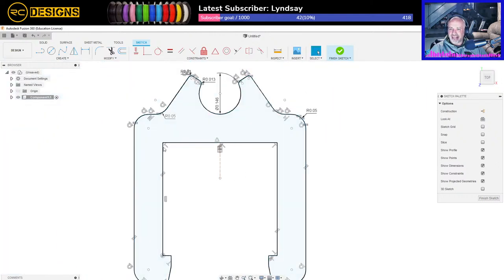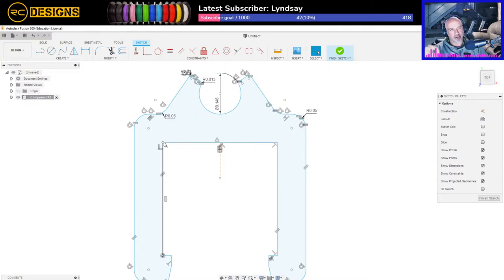FUSION 360 BASIC DESIGN - Upgrading Amazon Mic boom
So I spent the money on the mic NOT the mic boom arm, I ended up getting an arm that was from Amazon and around the $23 CAD mark. I fixed the Nut issue yesterday but now we need to secure the wire that just hangs and gives the USB connection support it needs.

**All YouTube designs will be loaded to my Cults profile